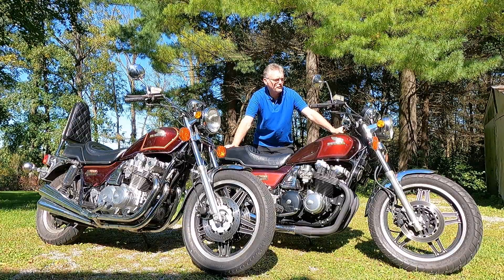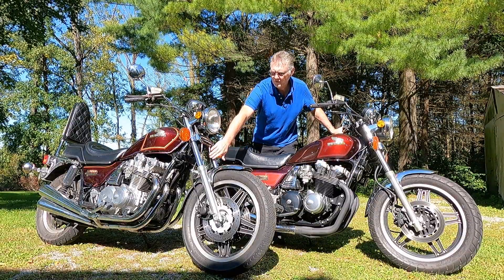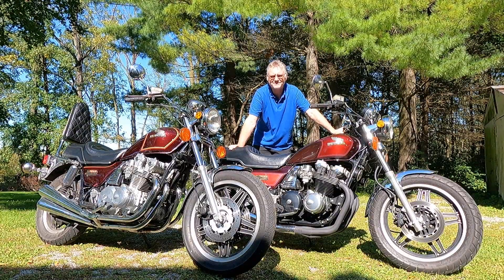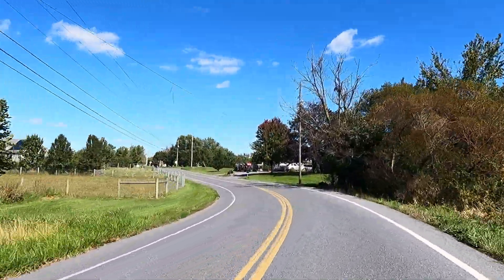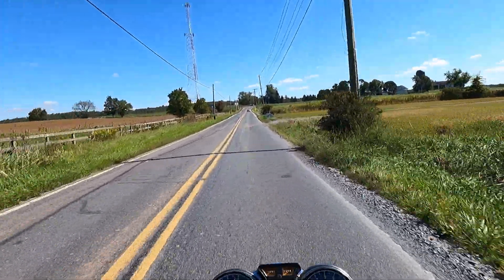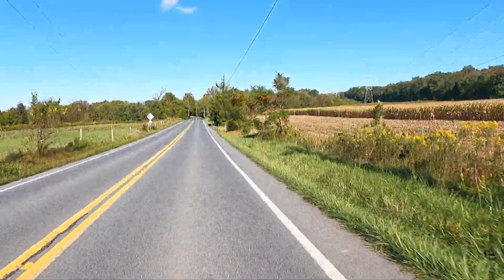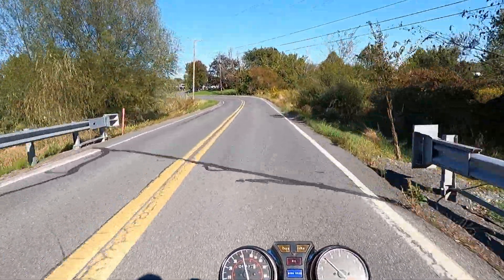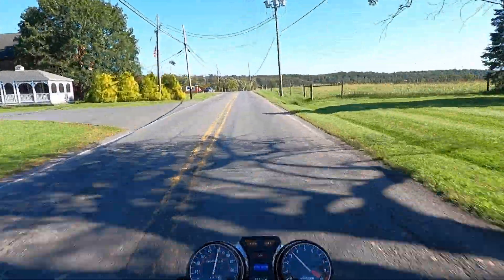Vintage motorcycle comparison: 1980 Honda CB900C Vs 1982 Honda CB900C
In this "comparison" video, I am riding two of my favorite early 1980's muscle cruisers - Honda's 1980 CB900 Custom and Honda's 1982 CB900 Custom. Though these bikes are the same model from Honda, updates and options make them look, sound, and feel so different! Come along with me to experience the sound and feel of early 1980's muscle!